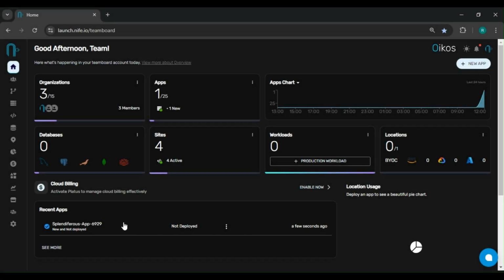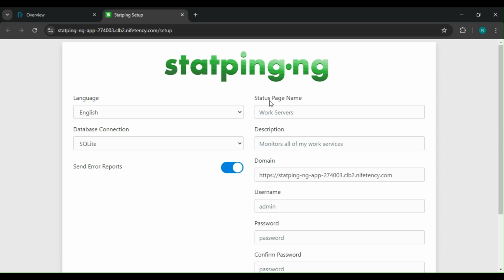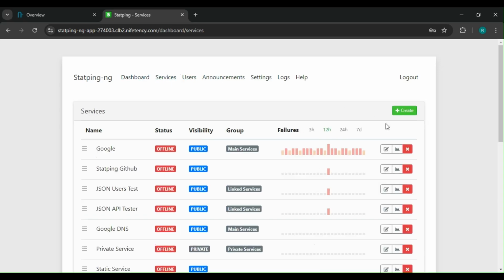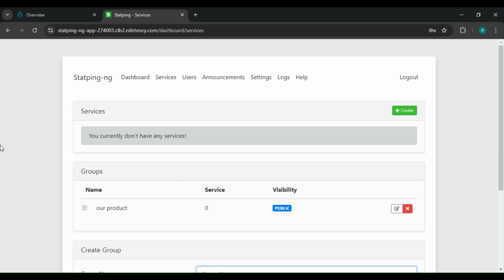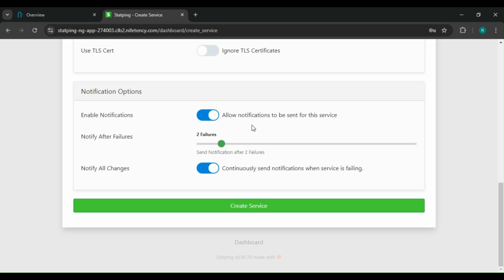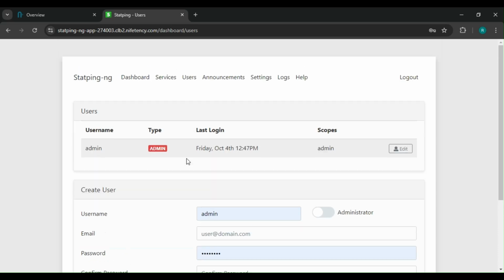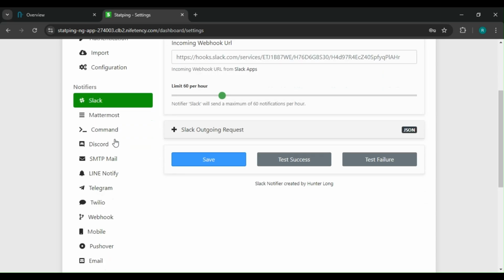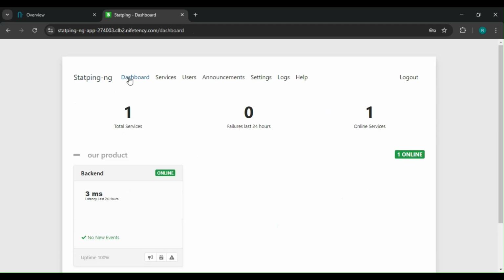🚀 Supercharge Your Uptime Monitoring with Statping on Oikos: Full Setup Guide! 🛠️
In this video, we walk you through how to easily set up Statping on the Oikos platform to monitor the uptime of your website, APIs, and backend services. Whether you're managing an app or website, Statping ensures you're always ahead of any potential issues by alerting you when something goes wrong.

🔍 What You'll Learn:

How to deploy Statping via Oikos Marketplace
Setting up monitoring for your services
Creating groups and adding services like TCP monitoring
Configuring notifications and alerts
Managing user access and announcements
Viewing service logs and much more!
With Statping, you’ll have full visibility into your service health and uptime, ensuring peace of mind for both you and your users.